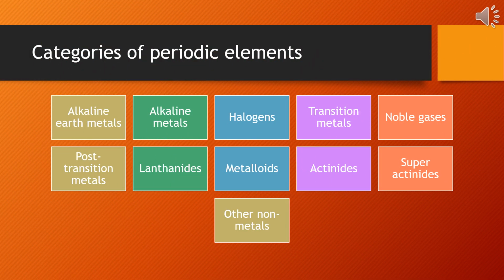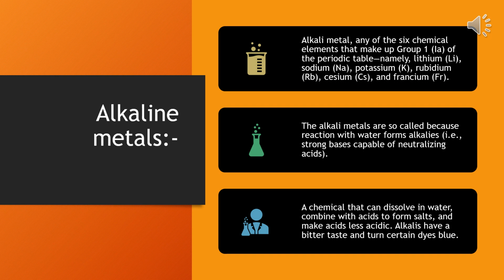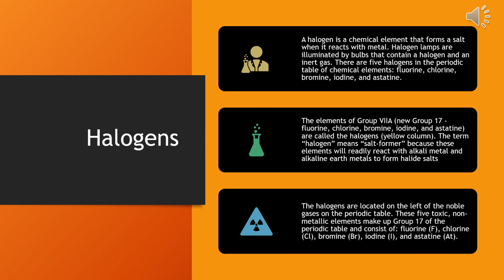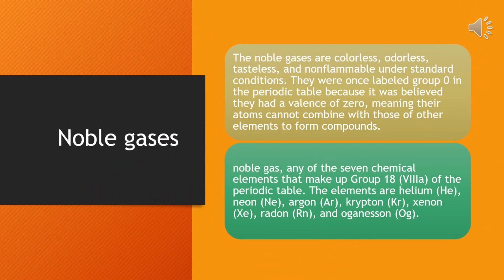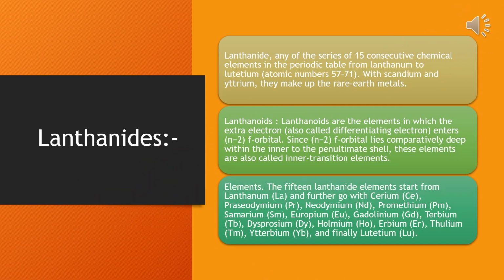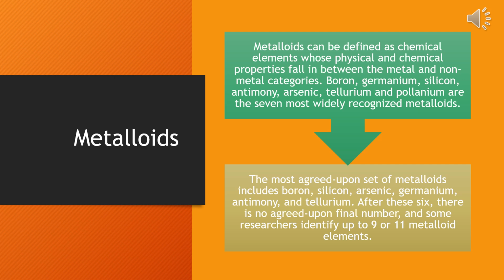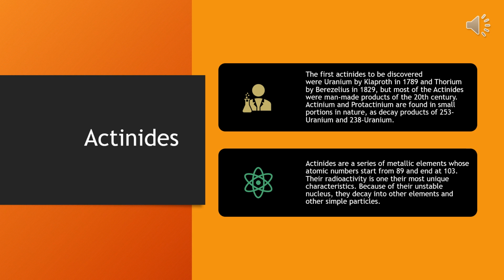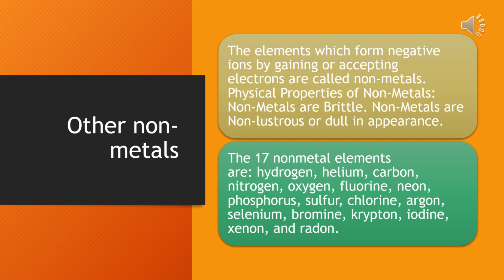classification of periodic elements in Chemistry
On the basis of electronic configuration, elements are classified into four Blocks known as s, p, d and f- blocks. 1st and 2nd group elements are called s-block elements. The general electronic configuration is ns1-2. 13th to 18th group elements are called p-block elements.The modern periodic table lists the elements in order of increasing atomic number (the number of protons in the nucleus of an atom). Historically, however, relative atomic masses were used by scientists trying to organise the elements.